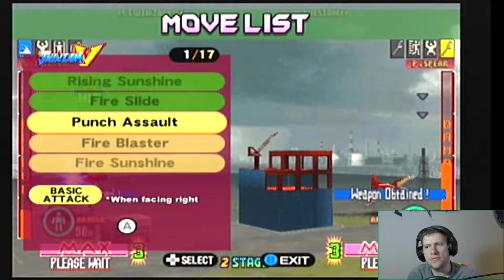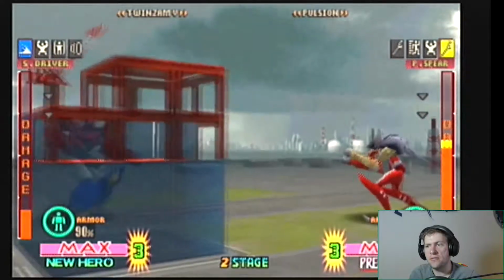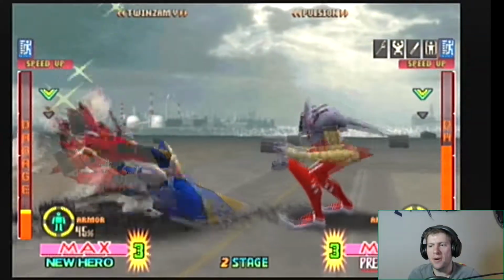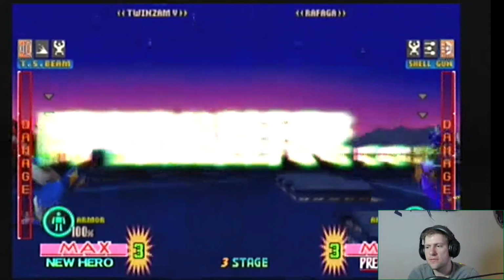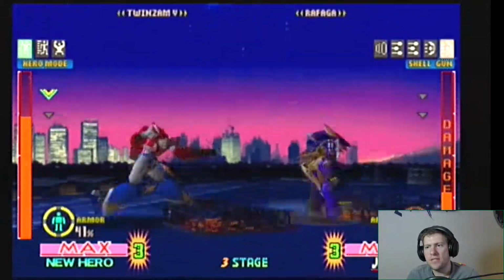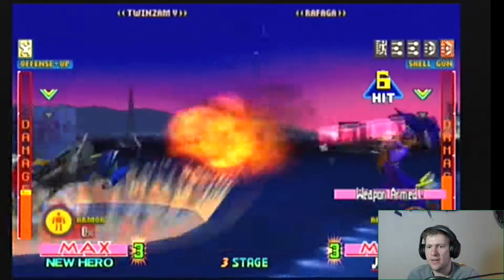Let's Play Tech Romancer Dreamcast Part 2 -Pixel Spank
The setting of Tech Romancer takes place in a far future of Earth, where advanced technology have made things calm and decent for the citizens of Japan and the rest of the world. However, the peace doesn't last long as an evil alien tyrant named Goldibus invades the planet with its loyal followers and seeks to conquer the world while enslaving the human race with an emotionless iron fist. An unlikely group of heroes band together to fight against the threat of Goldibus with their own unique mecha robots and all of them won't rest until Goldibus is defeated and the world is safe from the imminent danger.